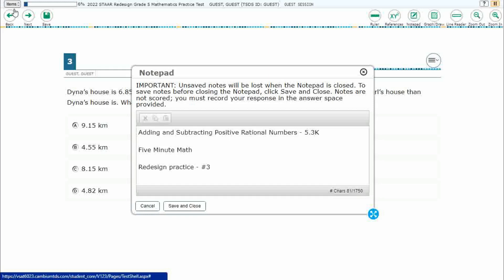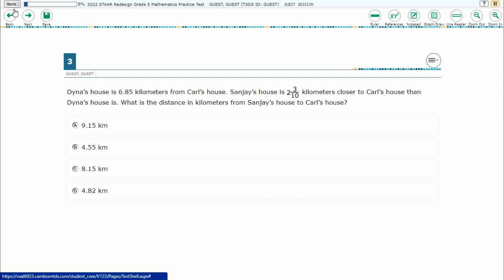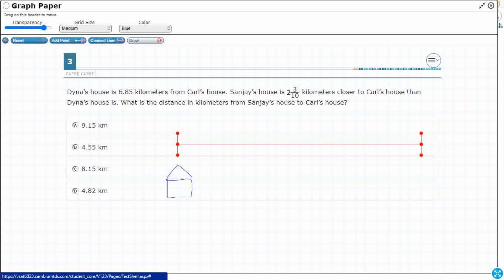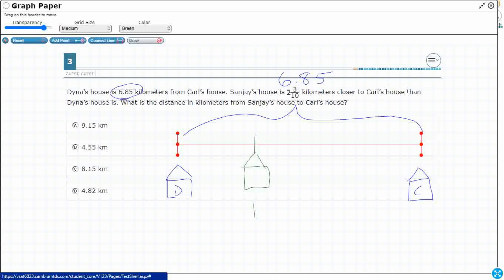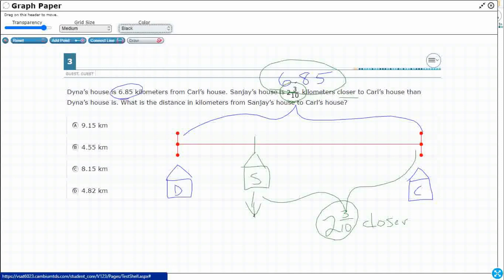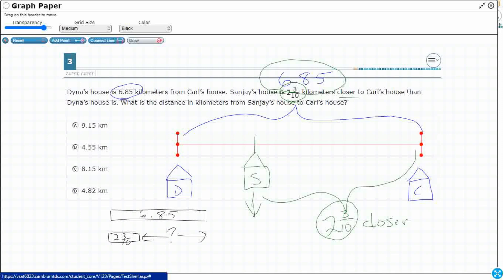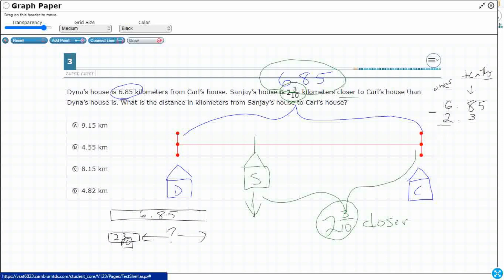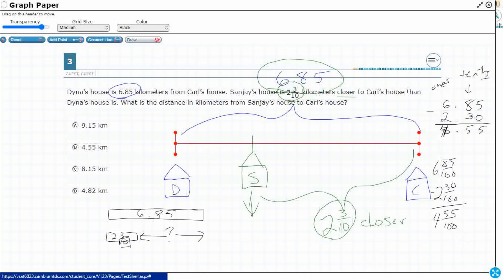5th Grade STAAR Practice Adding and Subtracting Positive Rational Numbers (5.3K - #14)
Practice adding and subtracting positive rational numbers fluently with a test item from the redesign practice STAAR test (#3 - 5.3K).